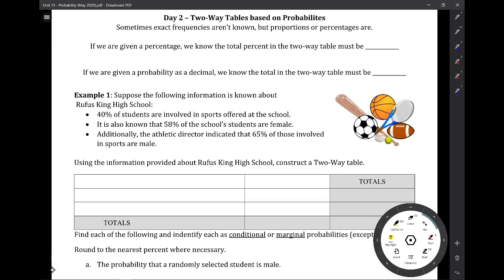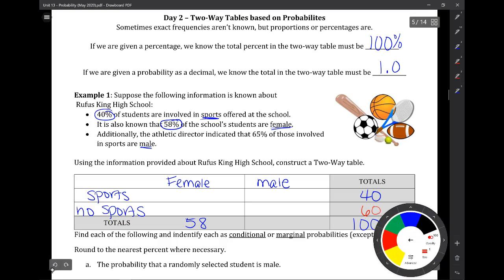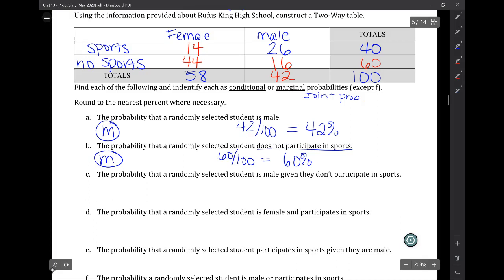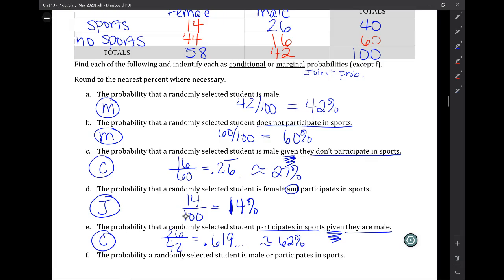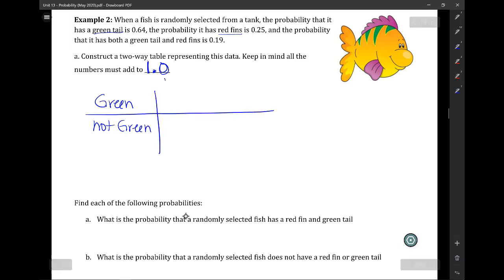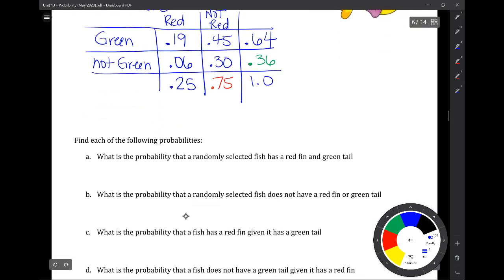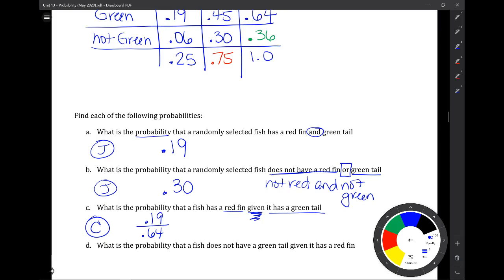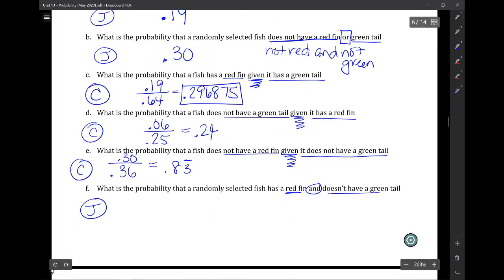A2R Unit 13 Day 2 Spring 2020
Algebra 2 condensed notes on Unit 13 Day 2 for Spring 2020